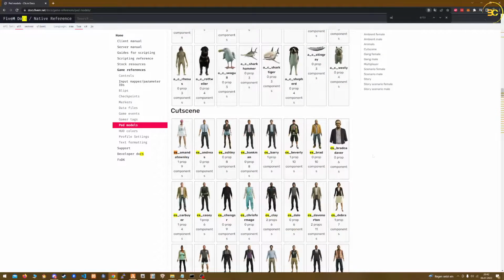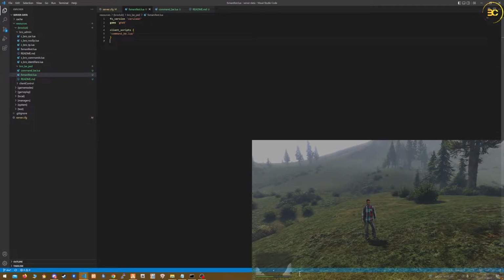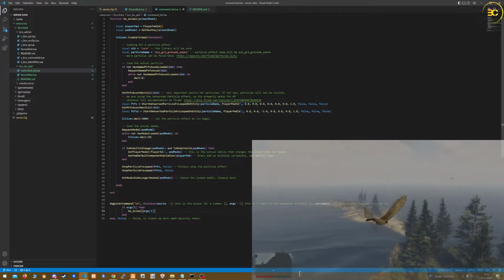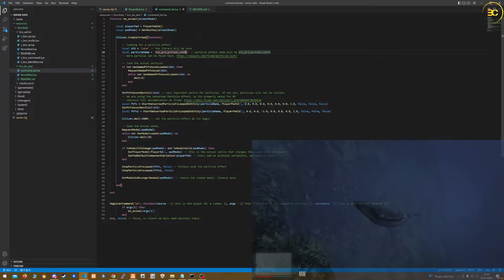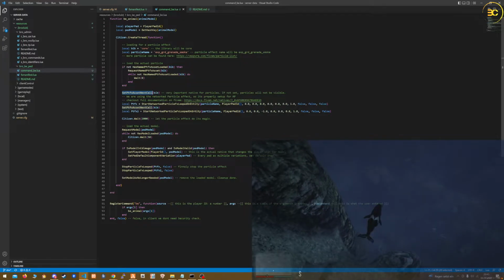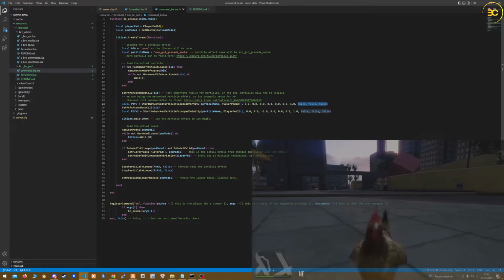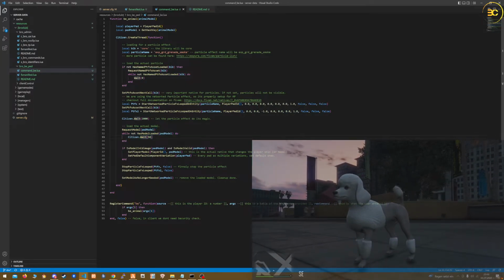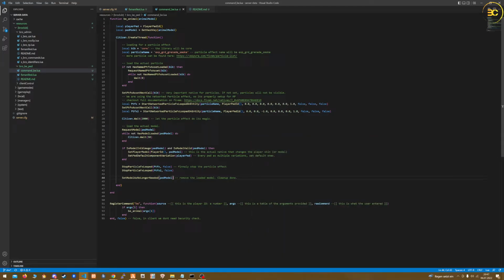FiveM Scripting - Become cute or scary and transform how you like.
We are creating the best client scripts for FiveM.
How to transform into any ped with a nice looking particle effect.
Put your thoughts and wishes in the comments and see them in the next video.